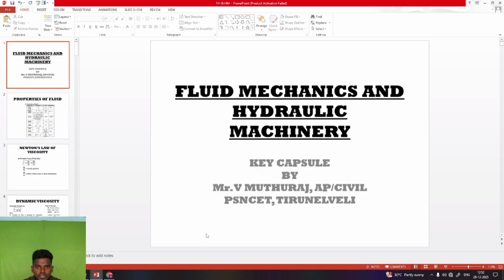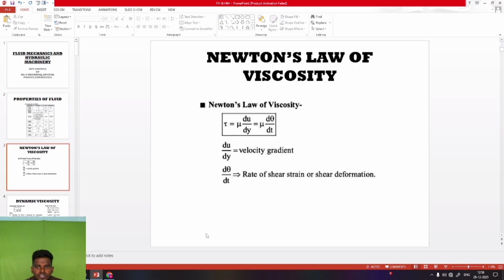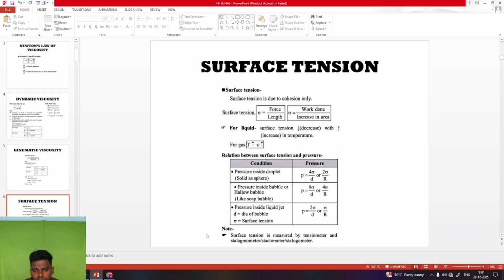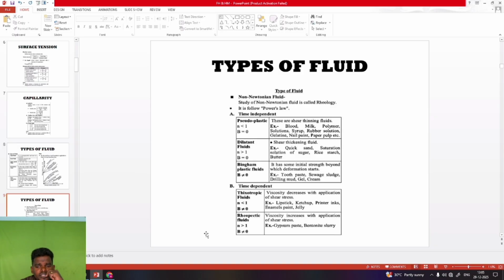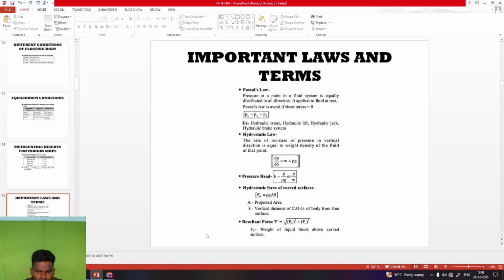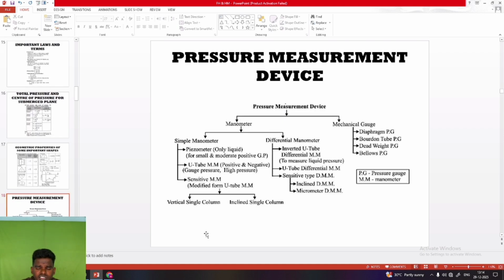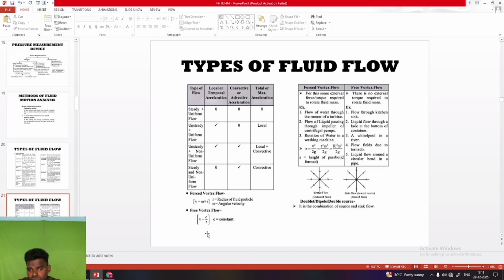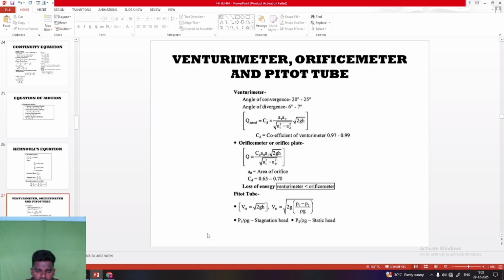FLUID MECHANICS AND HYDRAULIC MACHINERY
by
Muthuraj.V
Assistant professor
Department of civil
PSN College of engineering and technology
Tirunelveli